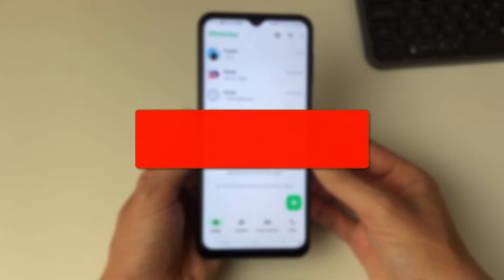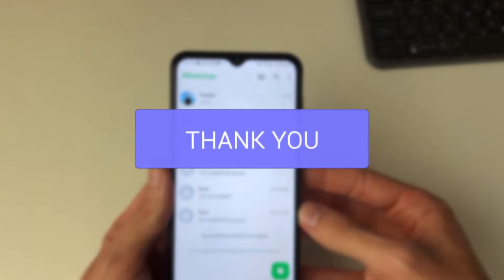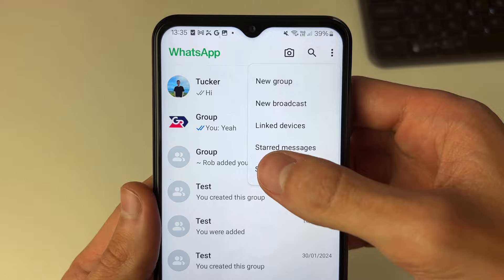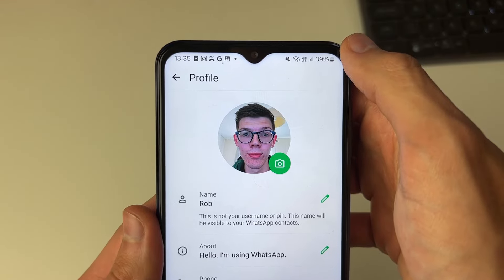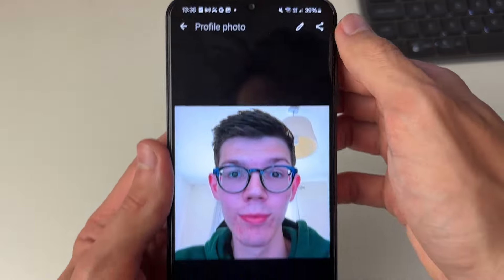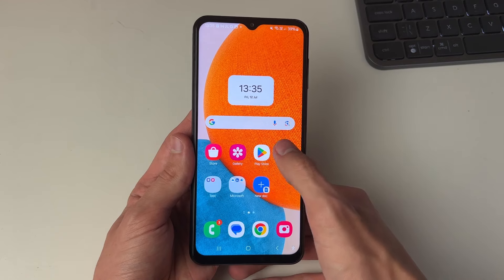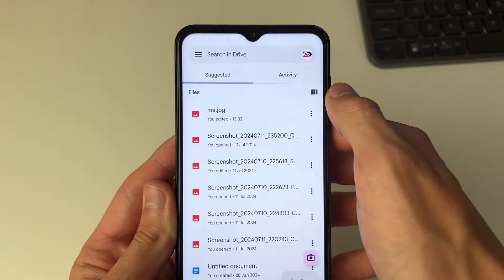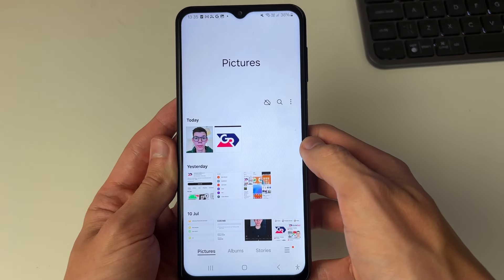How To Save WhatsApp DP Picture - Full Guide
Learn how to save and download whatsapp dp picture in this video.

GuideRealm